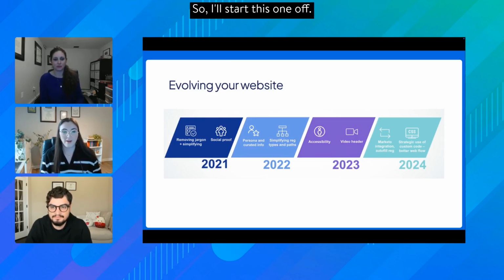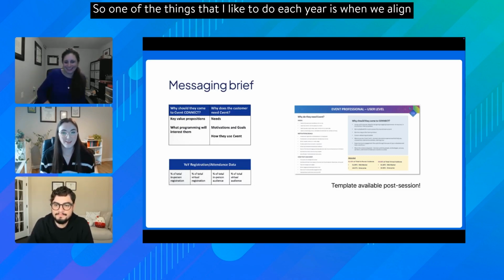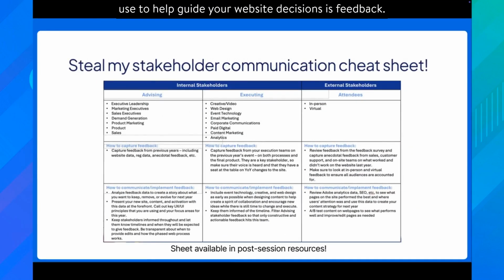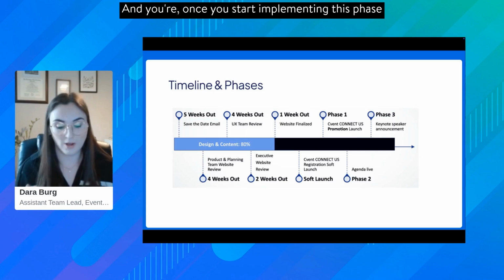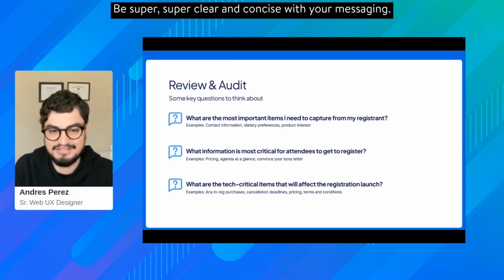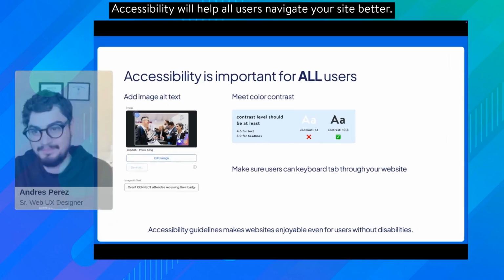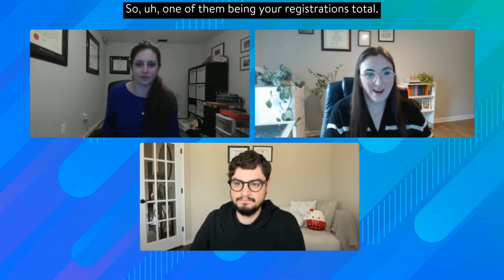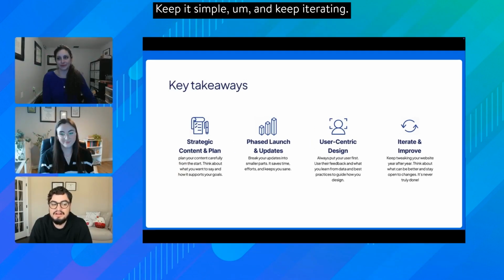Cracking the code on smart event web design trends for 2025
Chapters:
[00:00] Introduction and housekeeping
[01:02] Meet the experts: Dara and Andres
[05:06] The evolution of Cvent CONNECT website
[08:15] Building the perfect event website
[21:13] Key elements for event registration
[25:24] User experience (UX) principles
[32:33] Measuring success: key metrics
[35:42] Final thoughts and takeaways

Key pointers:
- How to strategically think about event architecture and registration websites
- Web design best practices, including accessibility trends and iteration
- UX design principles and how to apply them
- Managing stakeholder expectations through collaboration